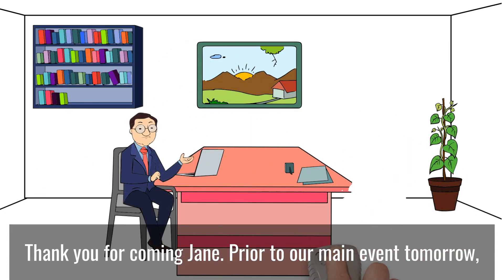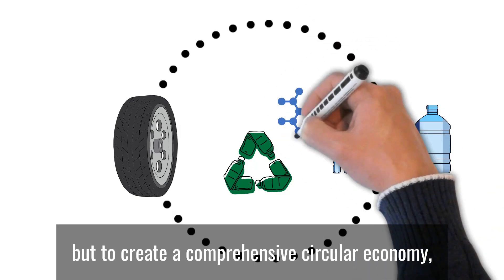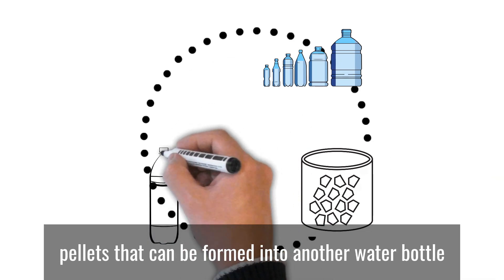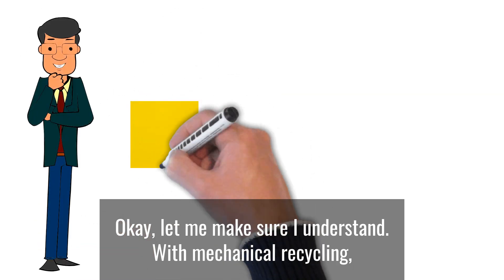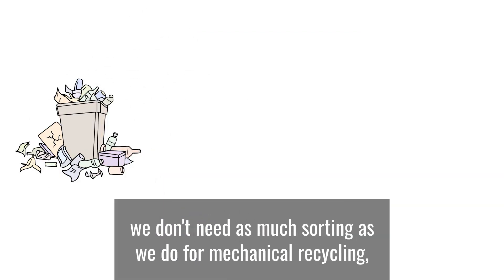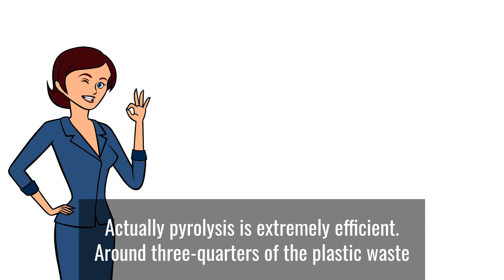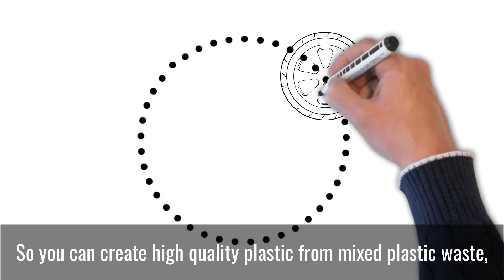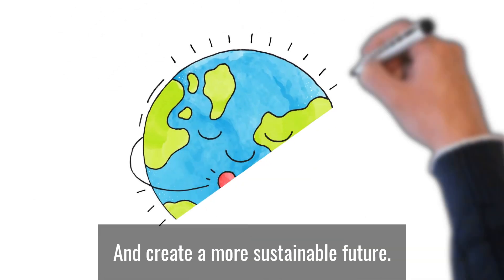ChemCycling, turning trash into treasure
BASF’s ChemCycling enables you to accelerate the transition towards a circular economy. While mechanical recycling allows you to recycle single clean stream waste, chemical recycling makes it possible to recycle mixed plastic waste that would have been incinerated or landfilled. These two solutions are complementary and help decrease greenhouse gas emissions. BASF’s ChemCycling project is a chemical recycling method that turns plastic waste into pyrolysis oil. This oil replaces part of fossil raw materials in production process. The final product is made up of the exact same properties as the virgin material allowing you to provide your customers with high-quality products while being environmentally responsible.